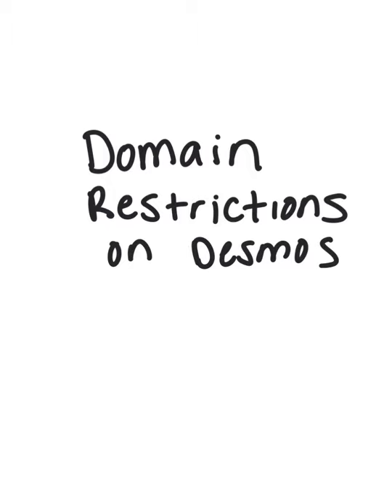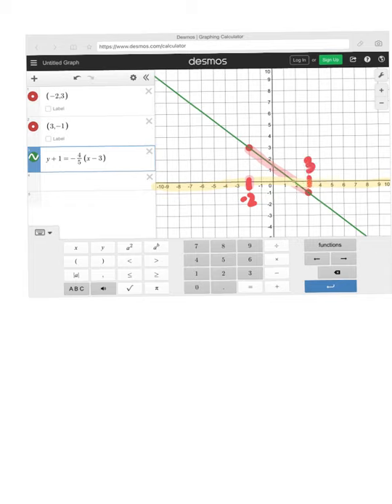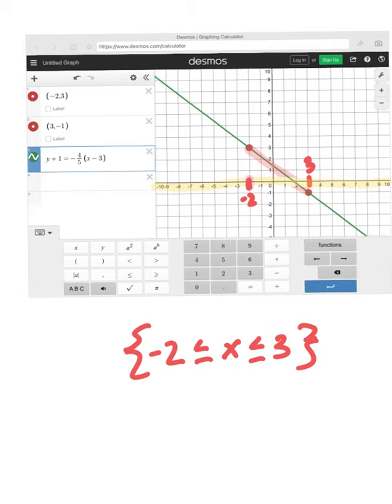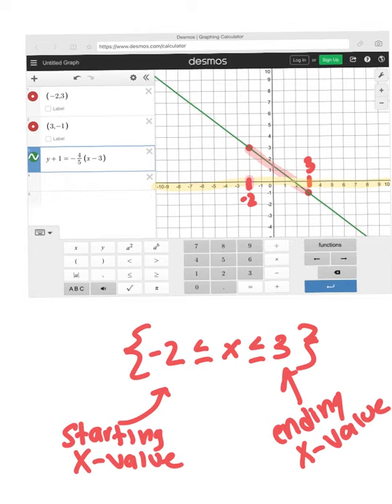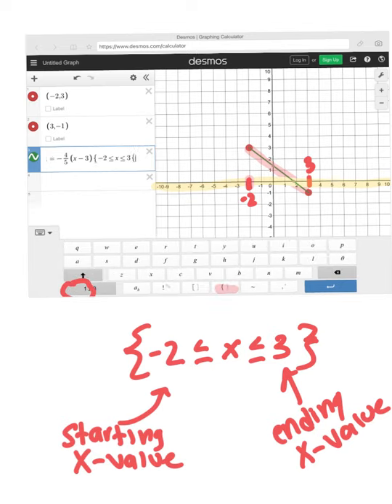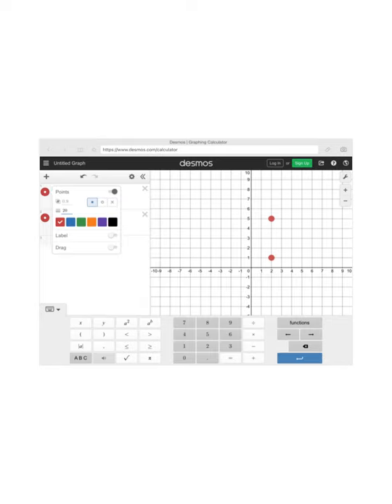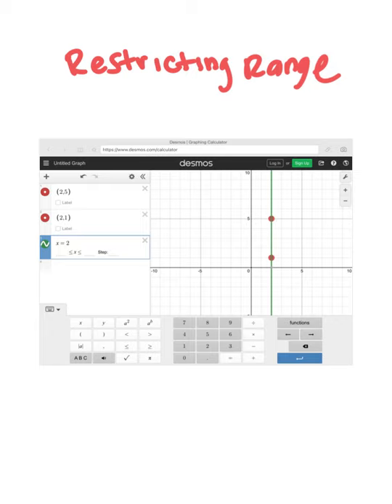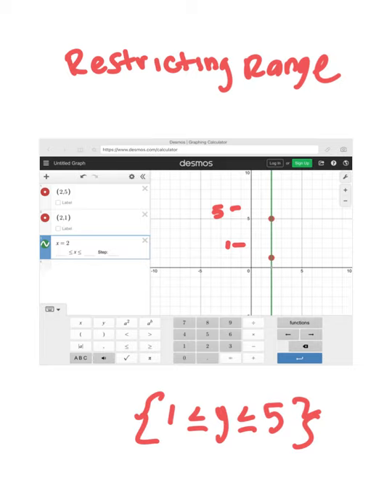domain restrictions Desmos